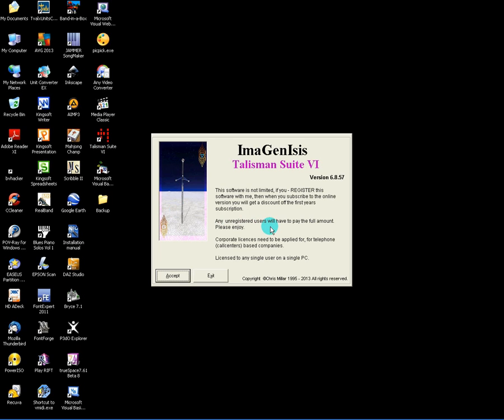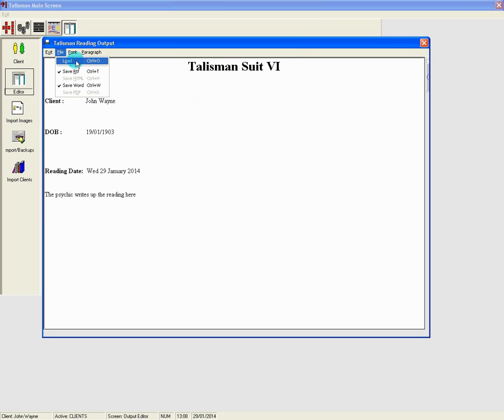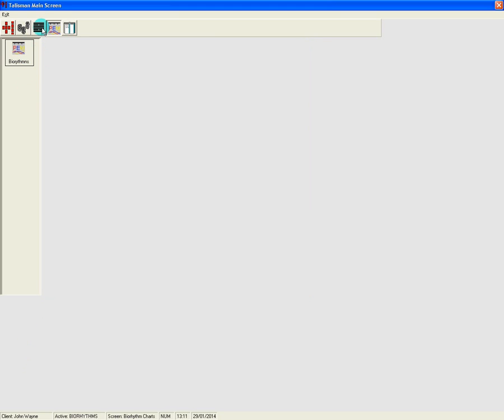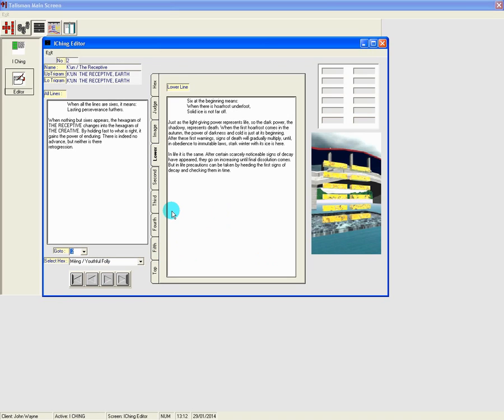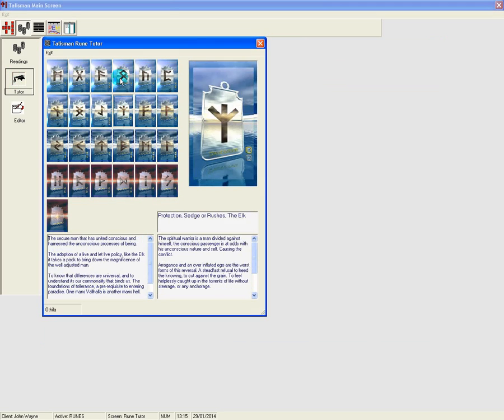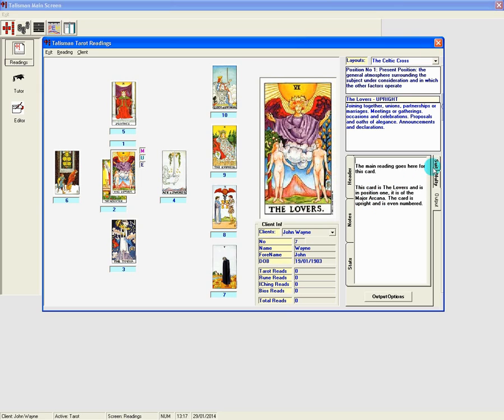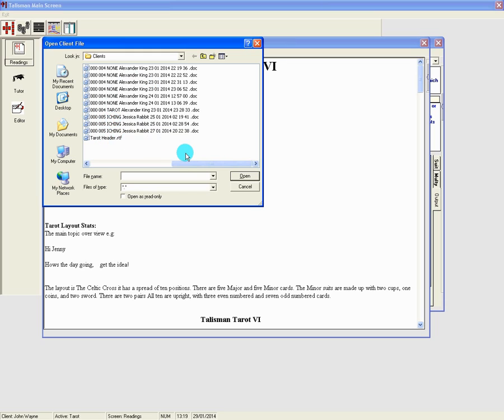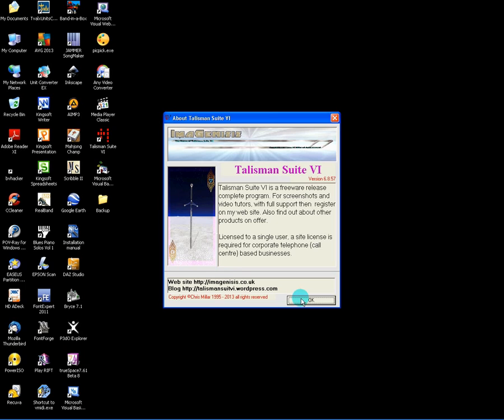Introduction Tutorial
The basic introduction to the Talisman Suite VI